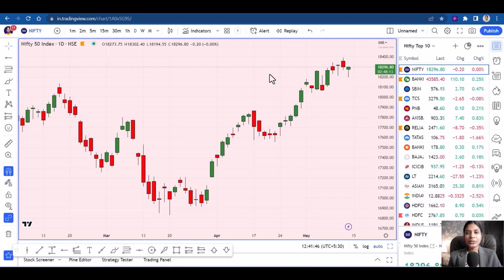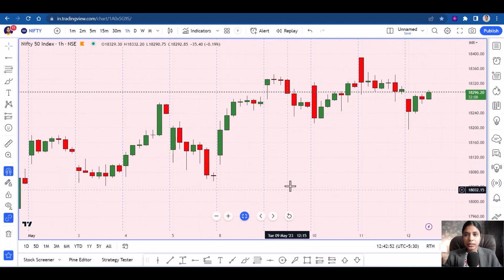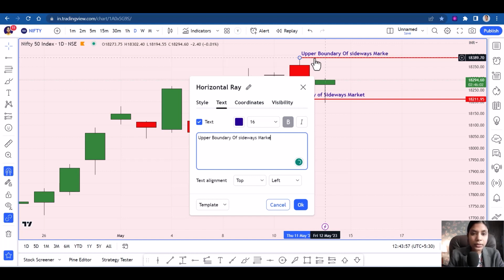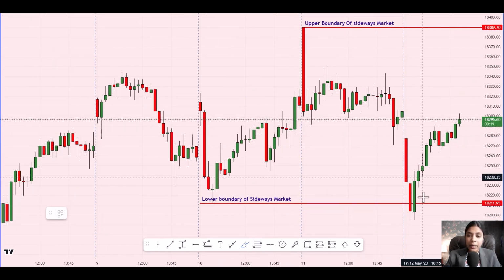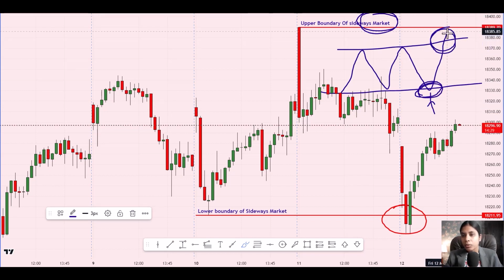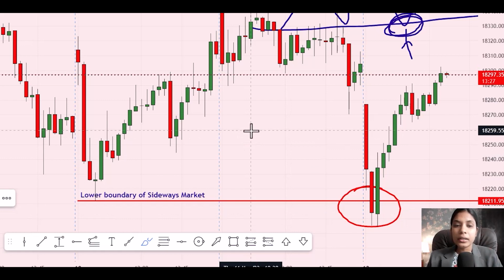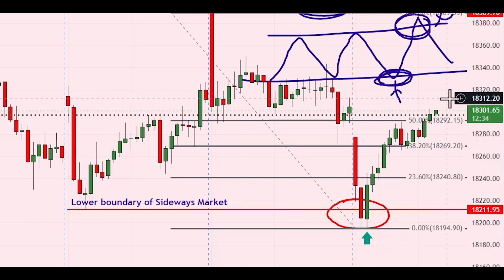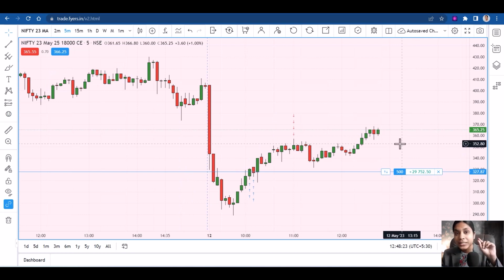✅Trading Strategy: Make Money When the Market Goes Sideways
In this video, we'll be discussing a trading strategy that can be used when the market goes sideways.

You can Call/WhatsApp/Telegram us on (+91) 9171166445